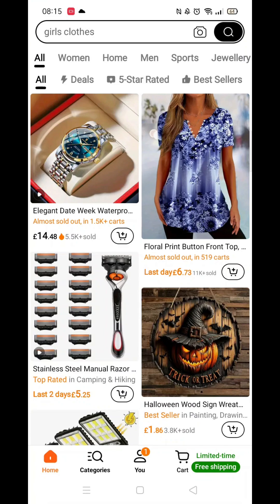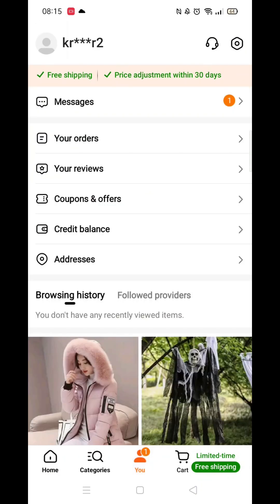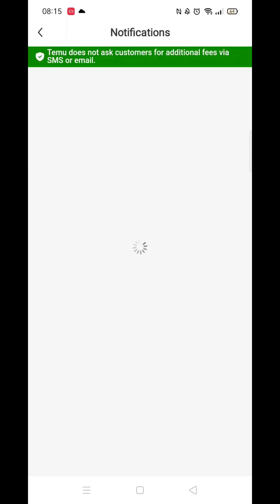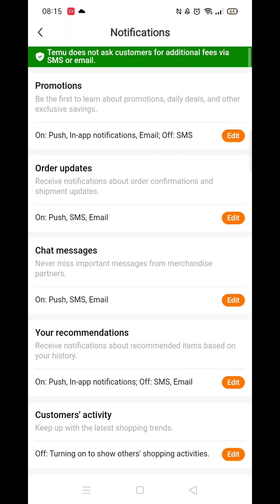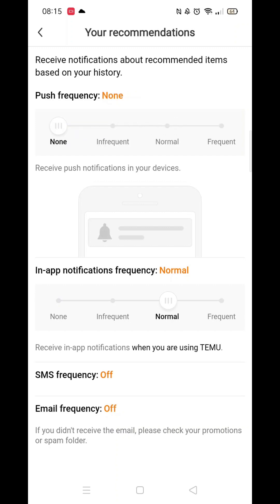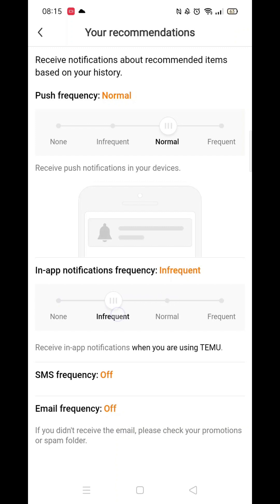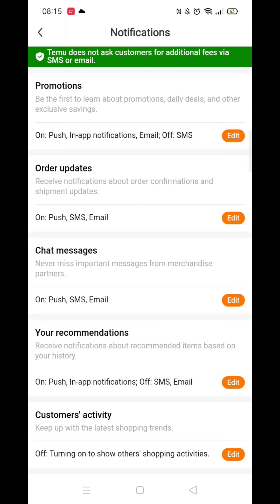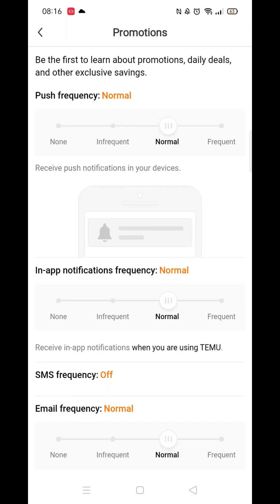How To Block Temu Ads On Android (Step By Step)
This video will show you how to block Temu ads on android.